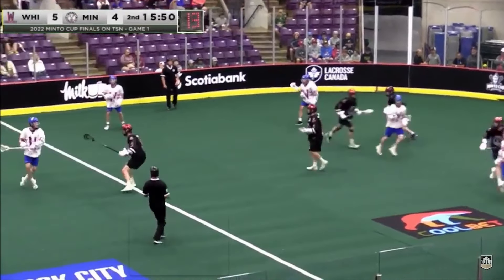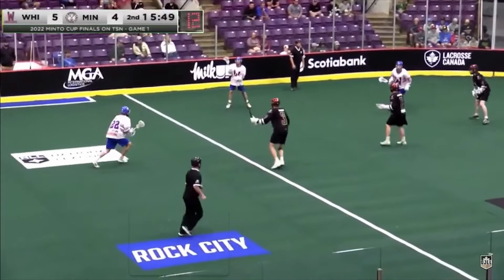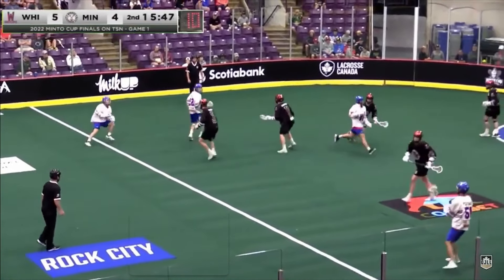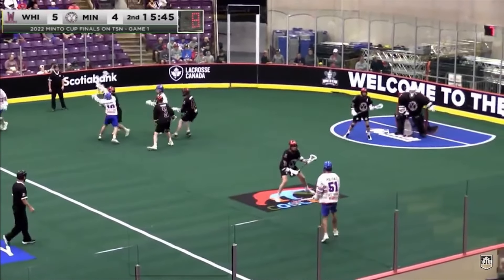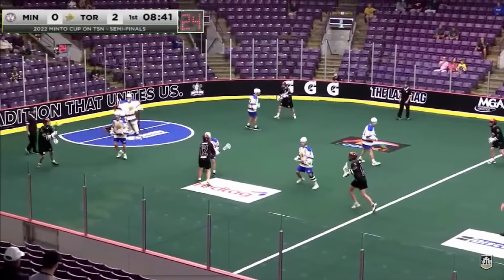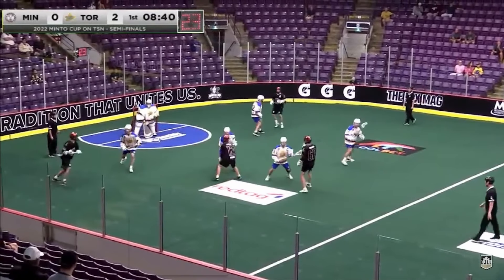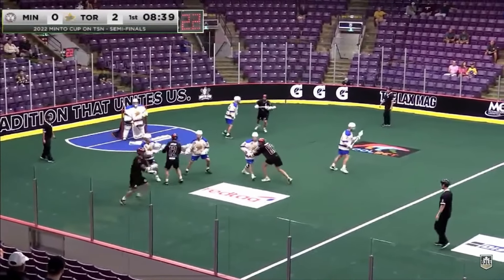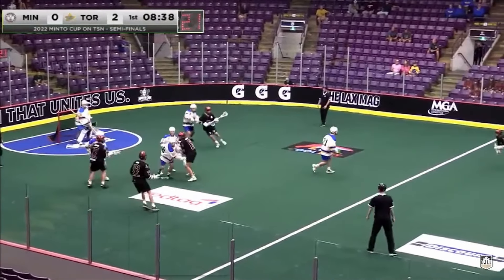Whitby Warriors Jr. A / Miners LC Iso Plays | Minto Cup 2022 | Box Lacrosse Breakdown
These Jr. A teams have great Iso plays, use them in your offense! The Whitby Warriors Jr. A team and Miners LC Jr. A team do a great job running iso plays in their offense. Really fun stuff to watch. Poitras has gotten a ton of these looks in the Minto Cup and has buried lots to help his team get to the Minto Cup final.